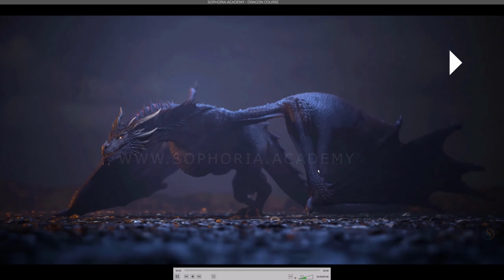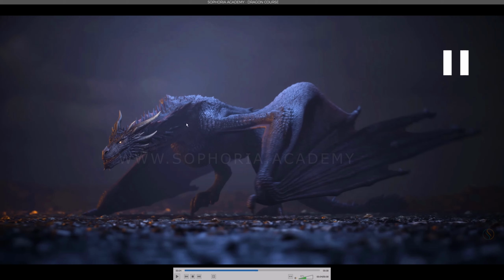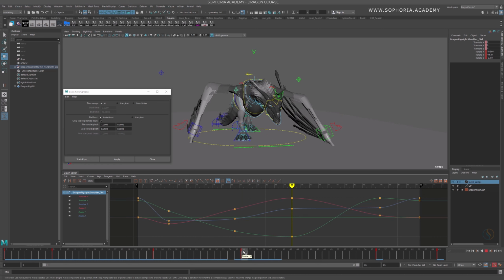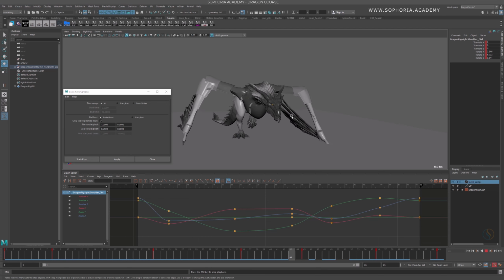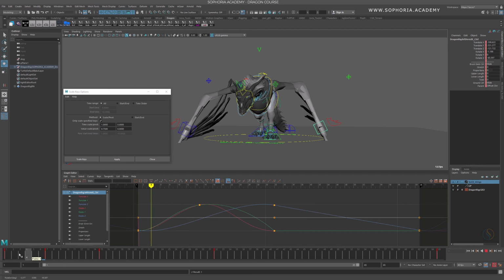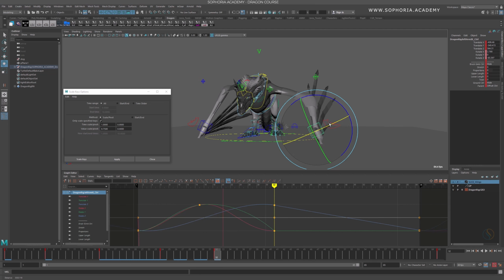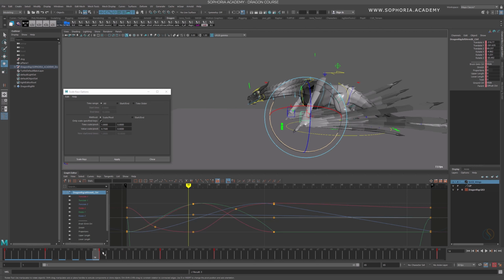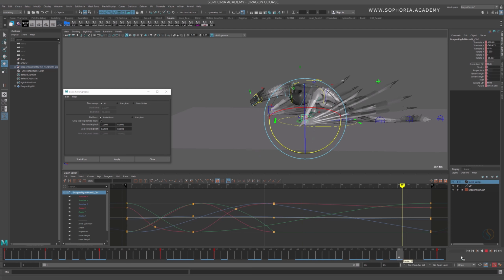Week 08- How to animate a dragon walk cycle (preview)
Animating a quadruped walk cycle is difficult for any young animator to learn. To animate a dragon walk cycle is something else entirely. We will start this week's lesson by referencing quadrupeds and then dive right in to the animation of the dragon as if we were animating a quadruped.

The mechanics are more or less the same, however the dragon is far larger and much heavier so we need to push this part of the animation to bring this into light and show off the weight.

To become a successful animator, one must test and push their skills to the limit. Animating a dragon is no easy challenge, but with Jonathan Symmonds guiding you along the 12 week Dragon animation Masterclass, you will feel at ease!

Have you ever wanted to learn how to animate a Dragon?
This 12 week course course will take you through all the fundamentals you need to know to accomplish the infamous challenge of animating a dragon in all it's glory.
The only one of it's kind online!

Jonathan Symmonds, your instructor, former lead animator of the Game of Thrones and House of Dragons, will teach you all the tips and tricks you need to know.

- Introduction to the rig and how a dragon moves
- Understand the fundamentals of flight
- Create your own set of flight cycles and build up your library
- Learn how to animate a character on a path and landing
- A much better understanding of weight and timing
- Landing a dragon and moving into a roar
- Behavioral shifts in creatures during action
- Asset library build and layered animation design
- Learn how to take-off an extremely heavy creature
- Camera switching and scripting cameras
- Basic lighting setups for final look with Light Rig
- Playblasting techniques and fine-tuning animation
- Learn how to animation a Dragon Walk Cycle
- Learn how to animate and cut an in-scene camera